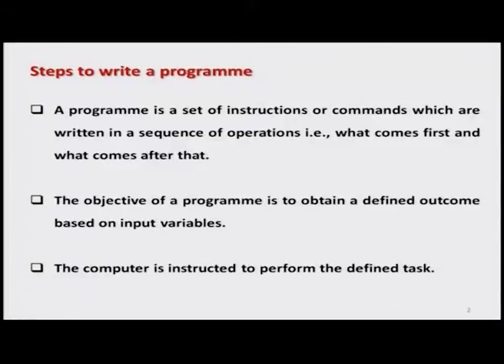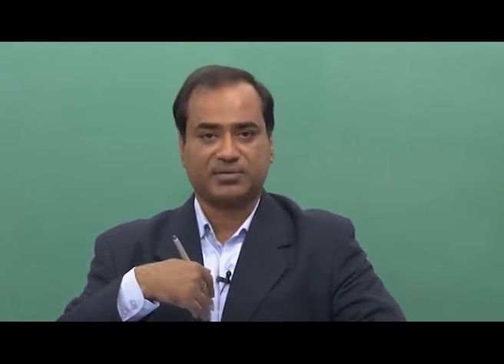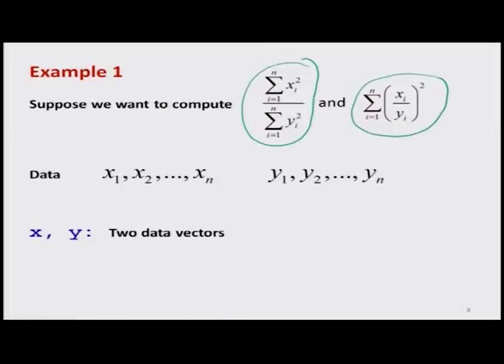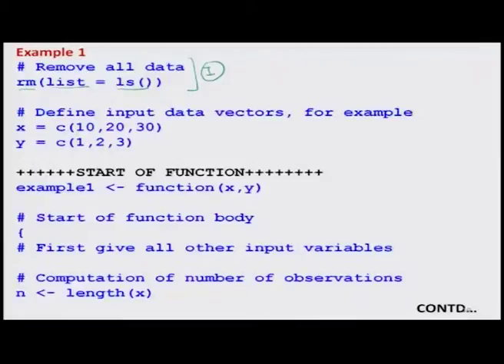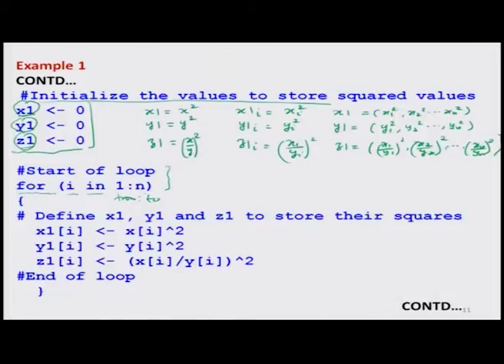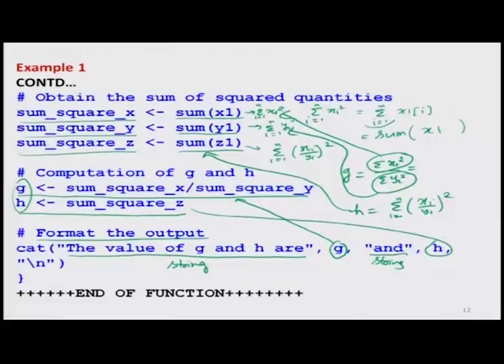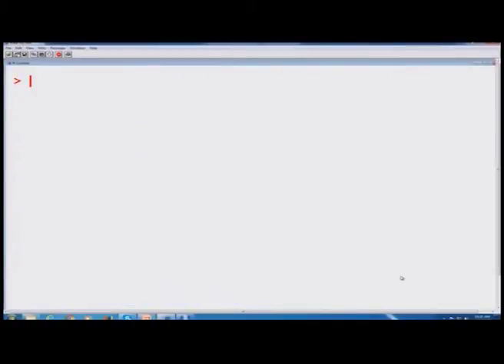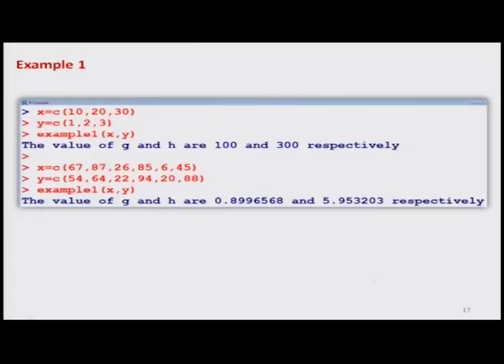Examples of Programming (CH_30)